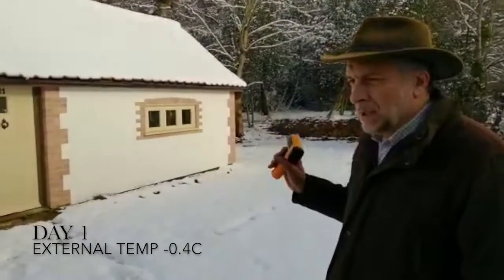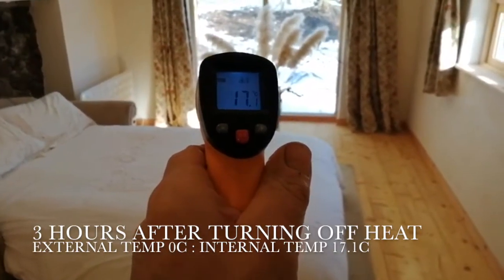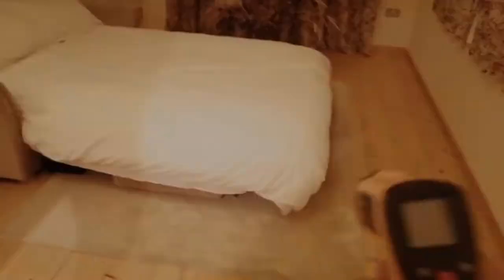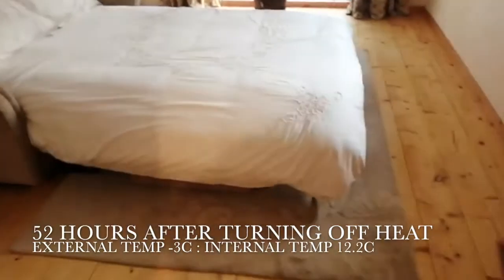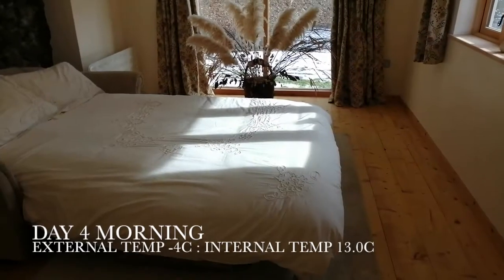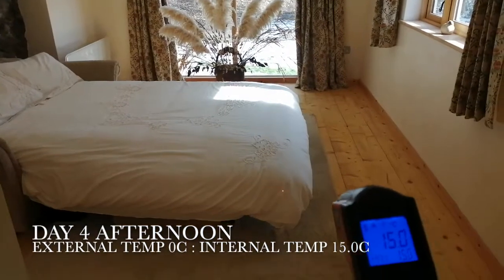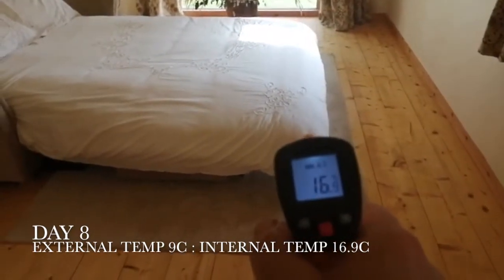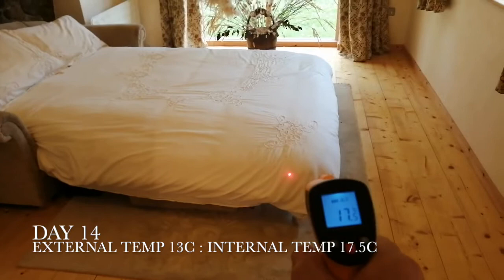Jo Blox - Thermal performance monitoring of the tiny house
Checking real life thermal performance of our structural insulated block system in the snow!
Thermal performance takes into account the being occupied by one person and was monitored over a two week period when it was very cold and the temperature inside and outside was tracked.